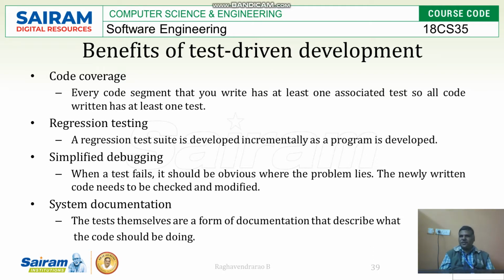Lecturevideo 18CS35 Module4 System Testing Part 6